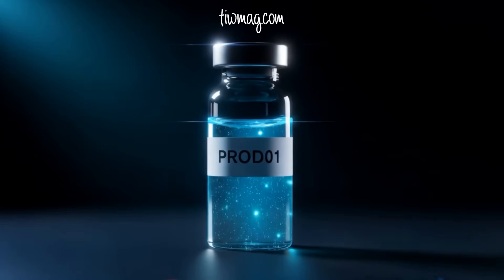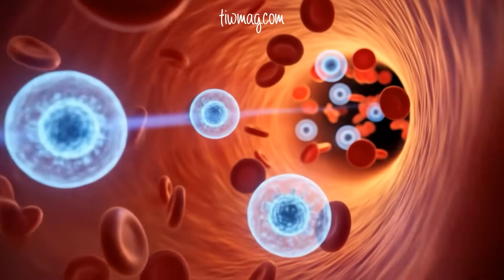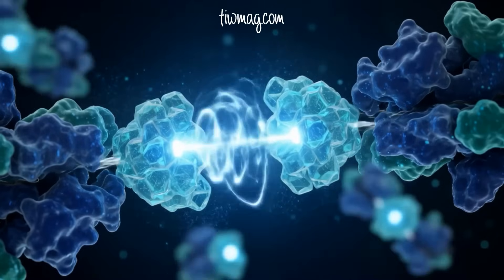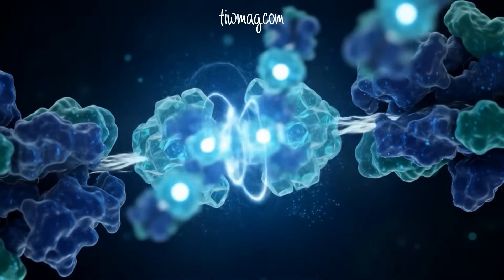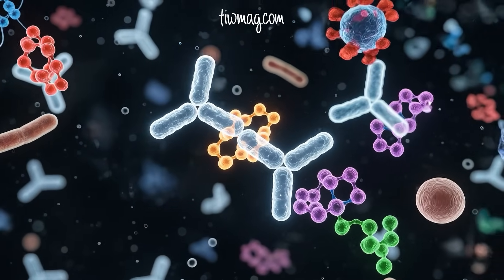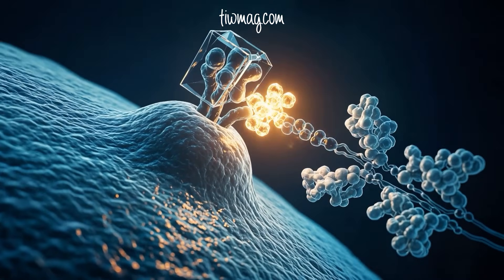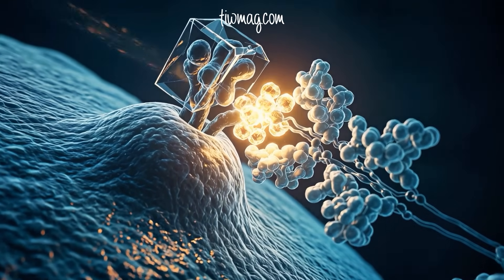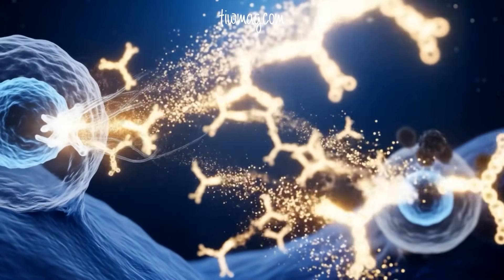How Vaccines Work - Part 2 of 3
How do vaccines actually train the immune system to protect us? In Part 2 of our 3-part immunization series, we explore the fascinating science of how vaccines work at the cellular and molecular level.

From dendritic cells acting as the generals of the immune army, to B cells and T cells creating memory that lasts for decades, this episode explains the step-by-step process of how vaccines spark lasting protection. We’ll also cover:

- The difference between live attenuated and non-live (inactivated) vaccines
- How adjuvants like alum and MF59 boost immune responses
- Why are preservatives and stabilizers are added for safety and effectiveness
- The role of antibodies (IgM and IgG) in fighting infections
- How the immune system builds memory cells to protect for years
- The importance of herd immunity in protecting entire communities

Through rich, hyperrealistic visuals and clear science communication, this video makes the complex world of immunology engaging and easy to understand.

This is Part 2 of our series:

Part 1: The History and Basics of Immunizatio
Part 2: How Vaccines Work (you are here)
Part 3: The Future of Personalized Cancer Vaccines